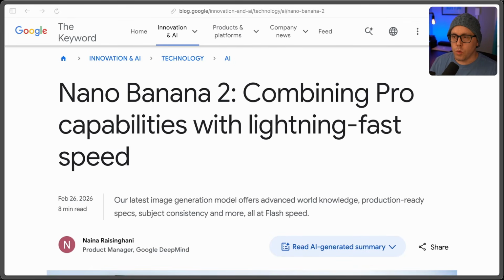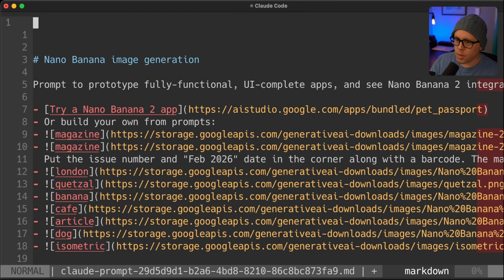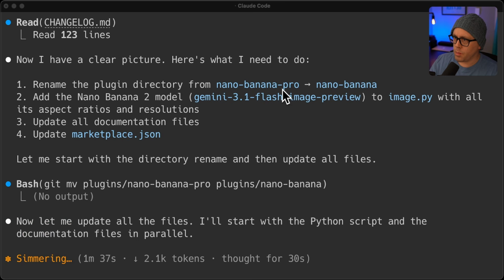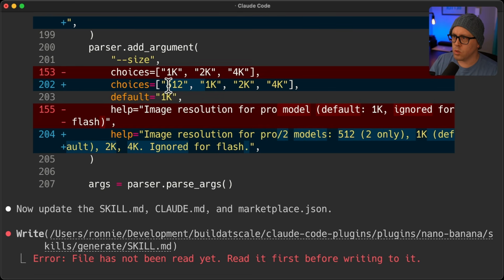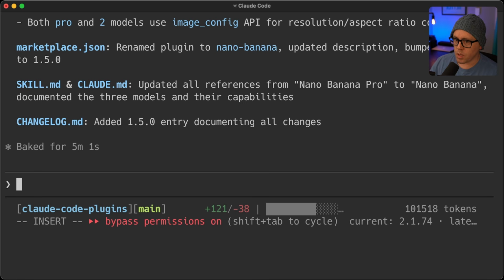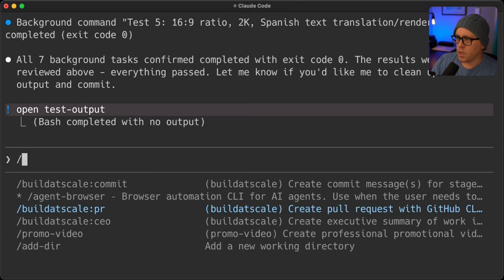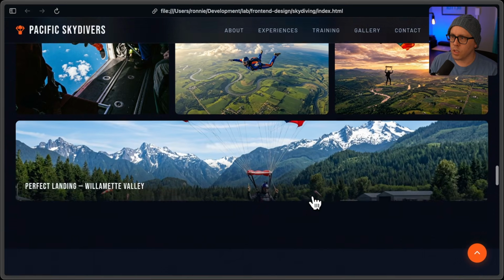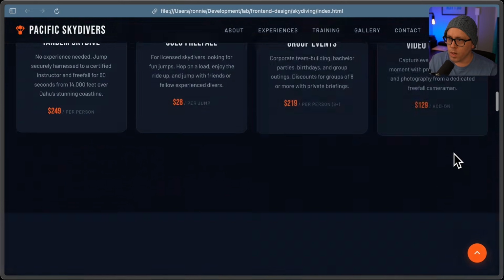Generate AI Images in Claude Code (Nano Banana 2)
In this video we update the Build at Scale Nano Banana plugin for Claude Code to support the new model, test all the available aspect ratios, and generate a full landing page with location-aware images set in Honolulu, Hawaii.

/plugin install nano-banana@buildatscale-claude-code

0:00 Intro
0:28 Nano Banana 2 docs
0:41 Prompting Claude Code to update the plugin
2:48 Testing aspect ratios and 512 resolution
3:42 Reviewing generated test images
4:09 Pushing the update to marketplace
4:25 Installing the updated plugin
4:45 Testing the landing page workflow
5:13 Real world images